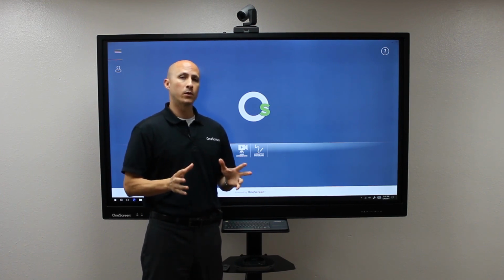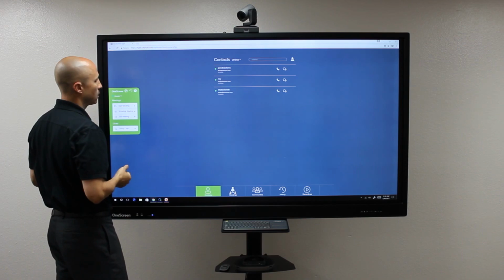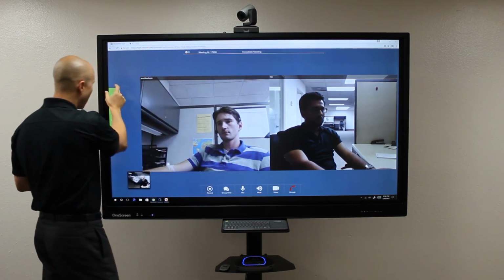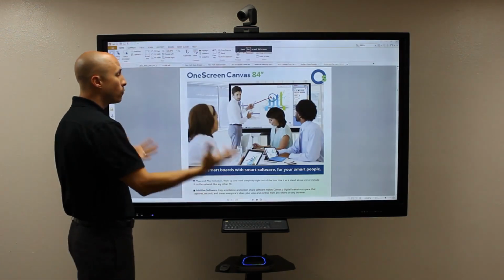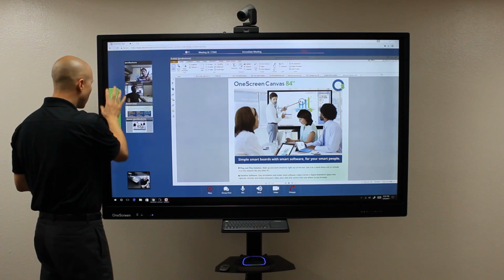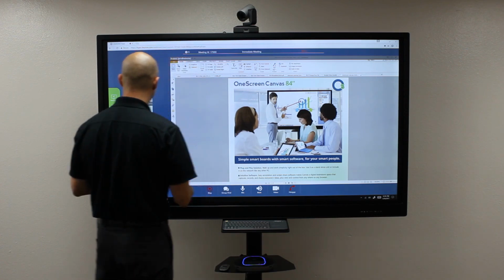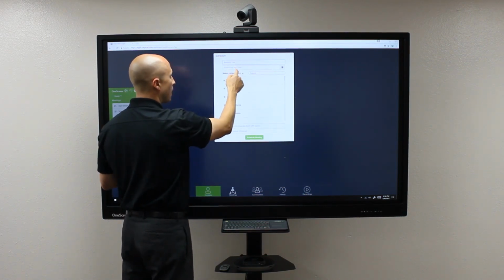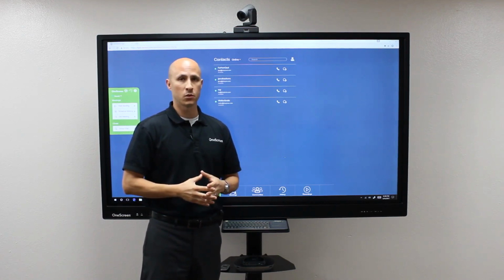OneScreen Hype v1 Browser based Video Conferencing